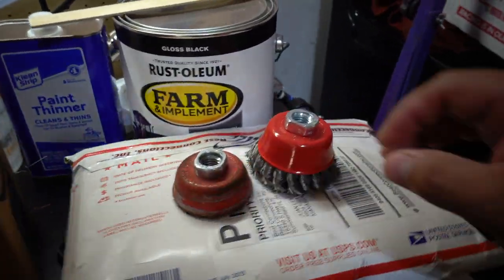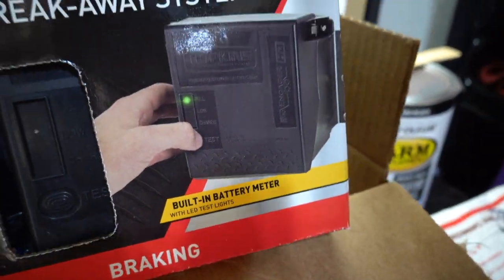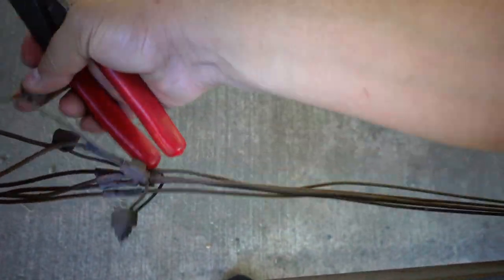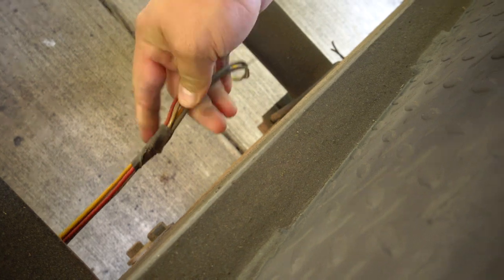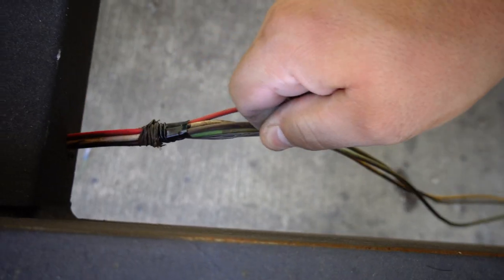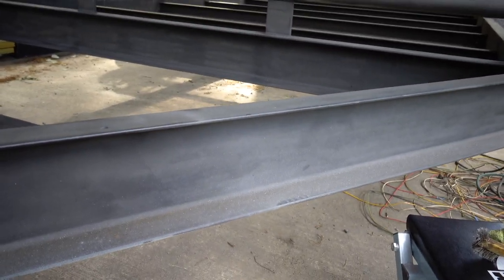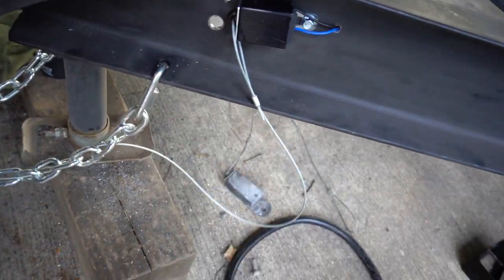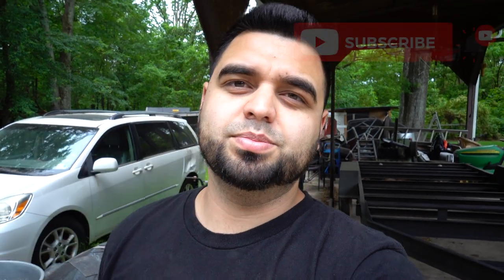The FREE Trailer Makes Some Progress!!!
In this video you will see that the free trailer I got to do a trailer restoration on, makes some progress. This trailer remodel or trailer rebuild, if you will, had been sitting for a couple weeks but now its crunch time! The trailer renovation started with some body work and primer and now it continues by removing the trailer wiring and the trailer brake controller as well as the trailer breakaway system. I am now ready for this trailer paint job project I have to tackle. If any of you have any trailer painting tips , please drop some in the comments. I have done the trailer paint removal with a wire brush. I mocked up where the trailer wiring 7 pin harness will go and now I am set for tires and paint in the next video.